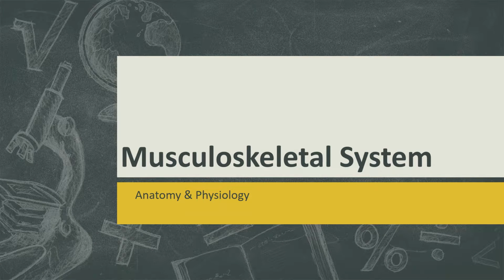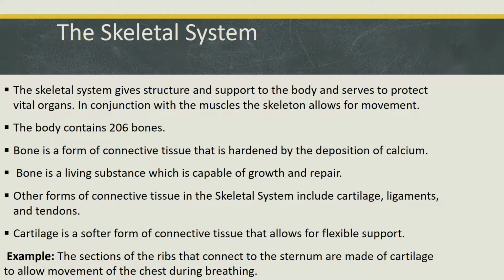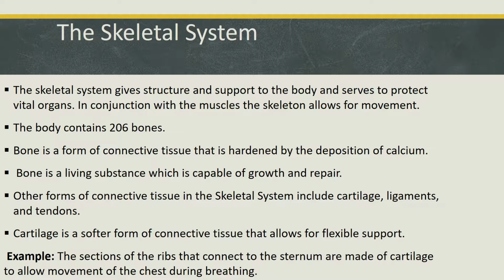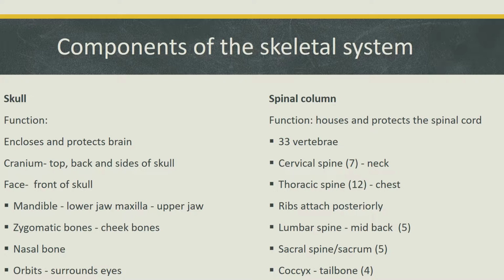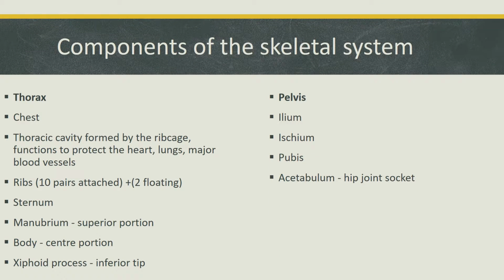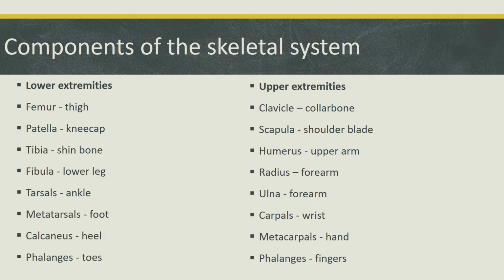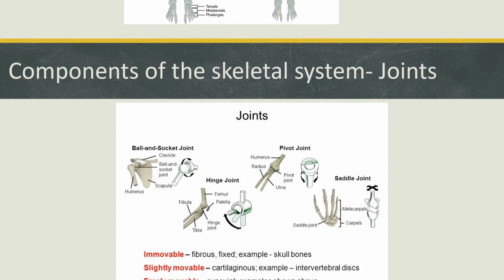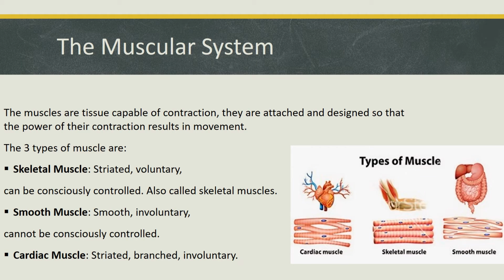Musculoskeletal System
Learn the basics of the Musculoskeletal system with this informative video taken from our course " Introduction to human body systems and Anatomy"